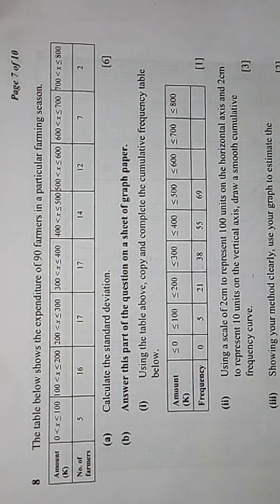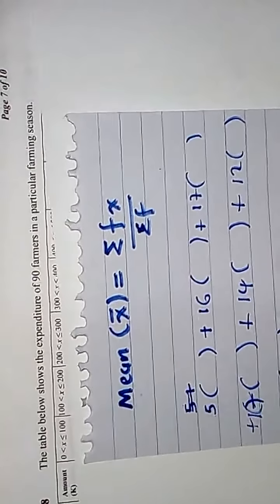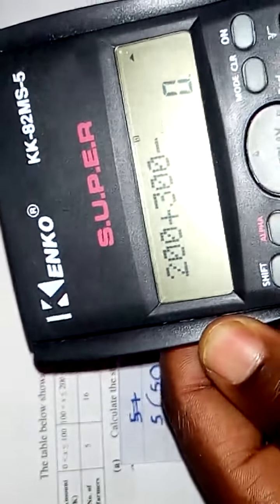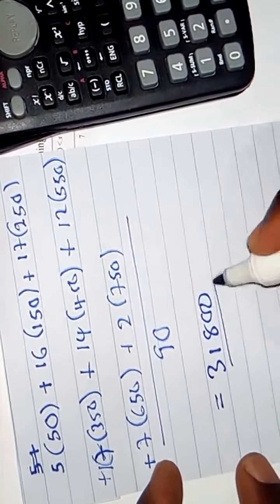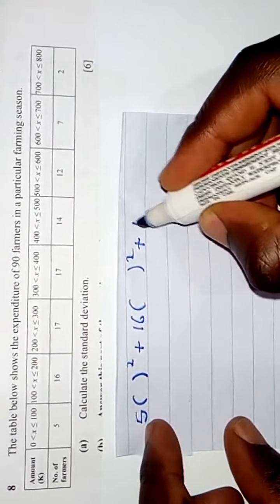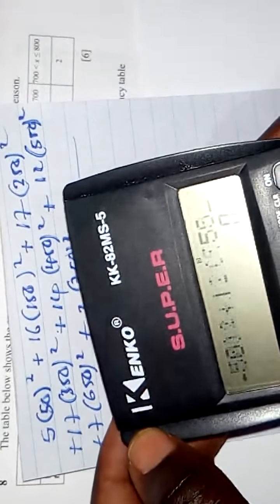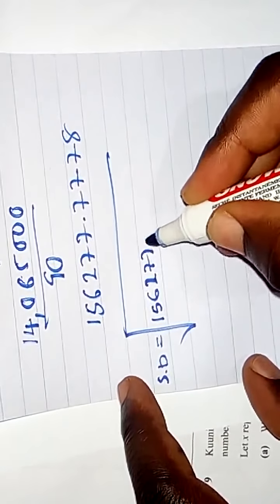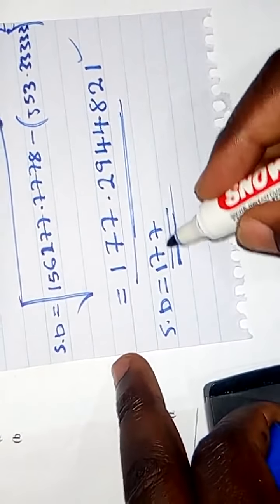Statistics Standard deviation 2019 paper 2 exam question